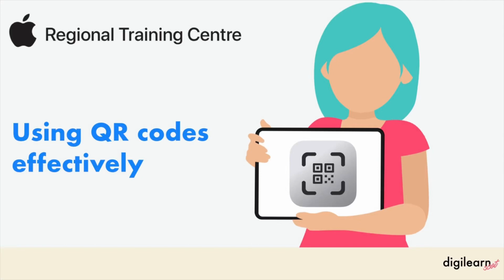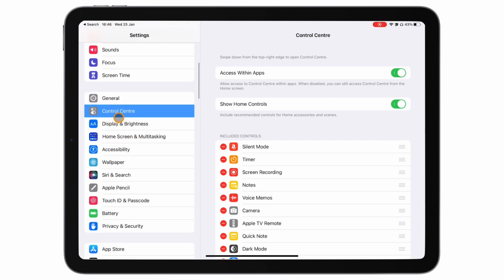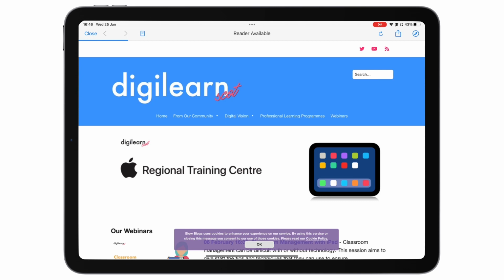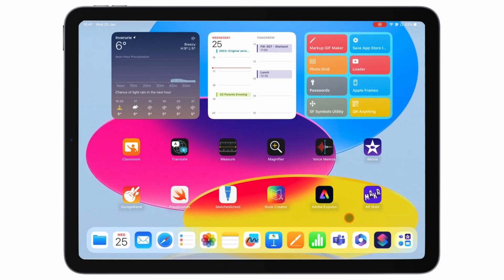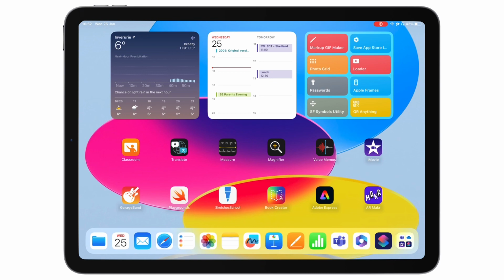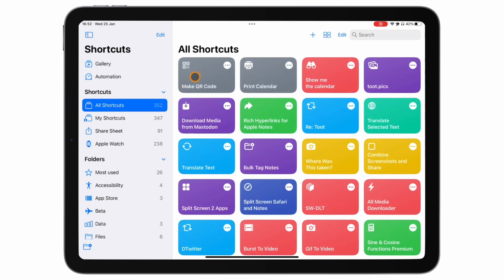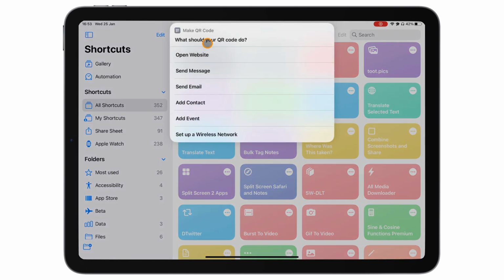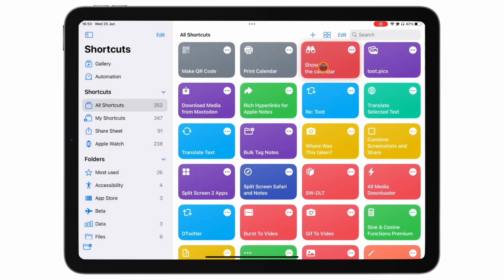Using QR Codes Effectively on iPad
This video explores some of the best approaches to take when scanning, sharing, using, and creating QR codes on iPad using the built in code scanner and Shortcuts apps.

00:00 Introduction and code scanner
01:34 Generating QR codes using Shortcuts